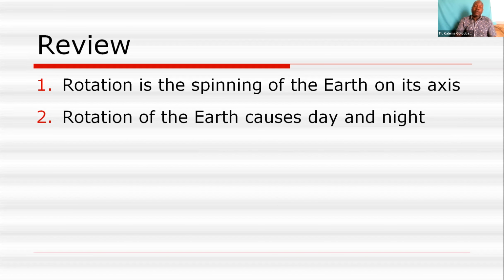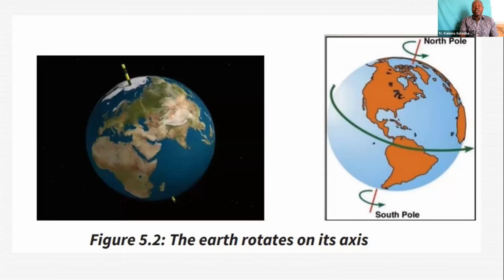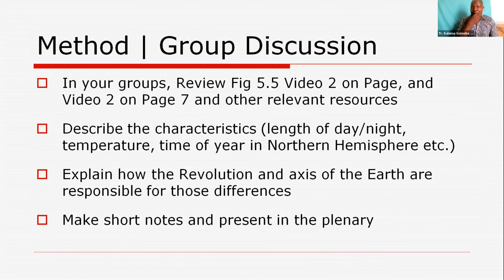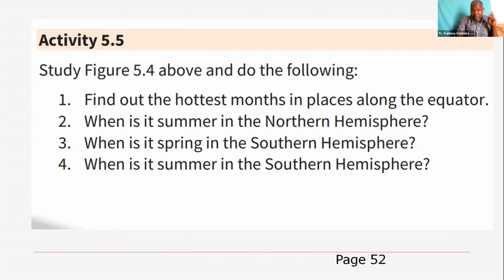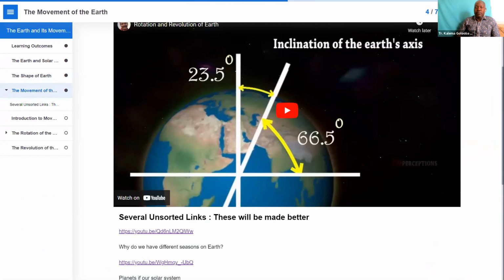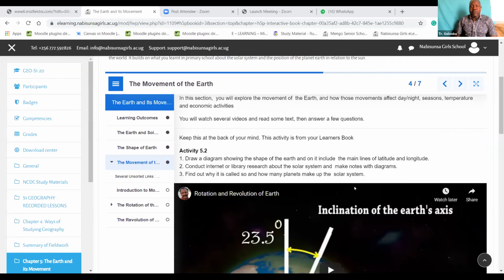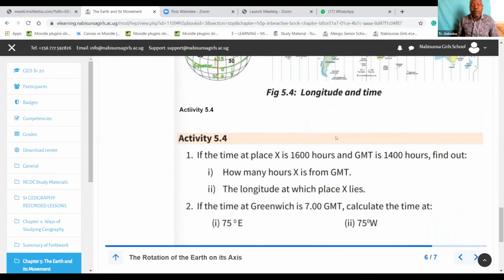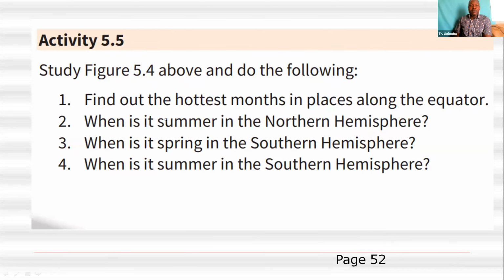S1 GEOGRAPHY 21/JULY/2021 TR. GOLOOBA AYUB KALEMA